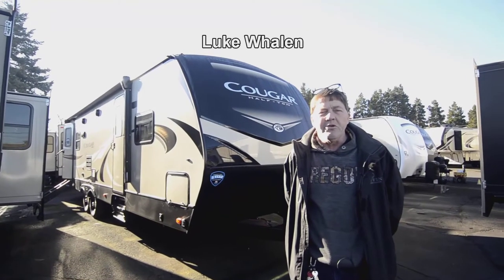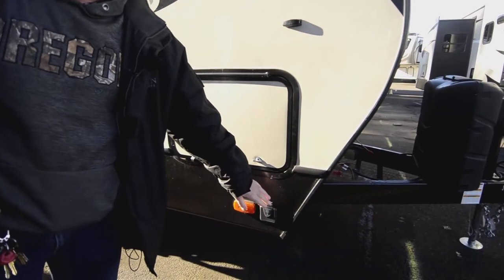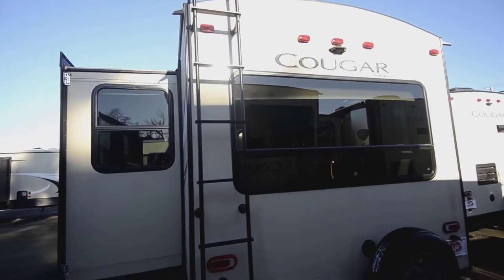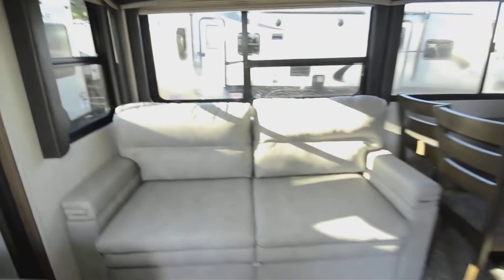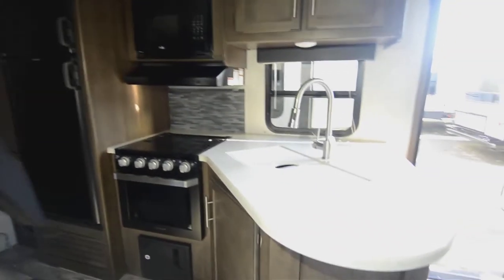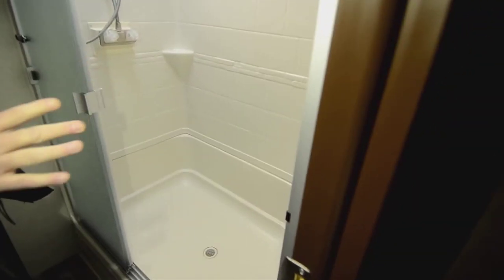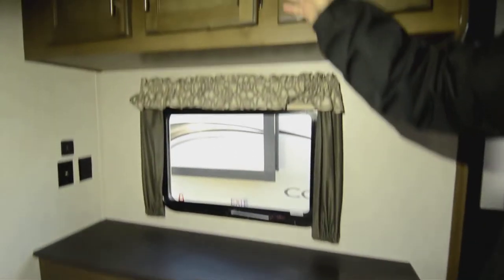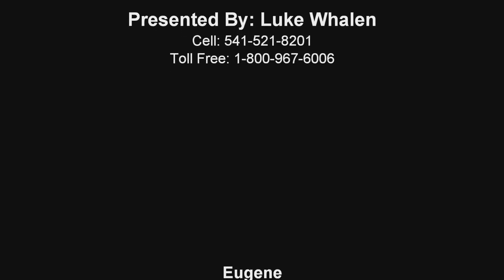The RV Corral 2019 Keystone Cougar 29RLDWE Stock # NT1721